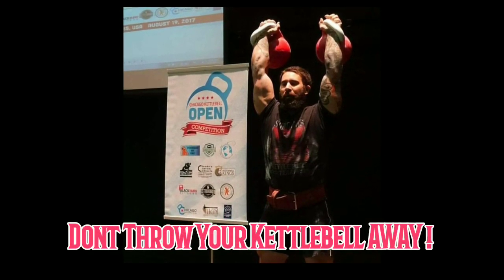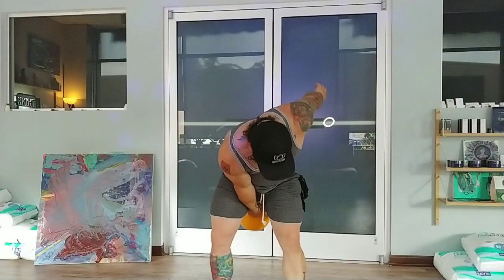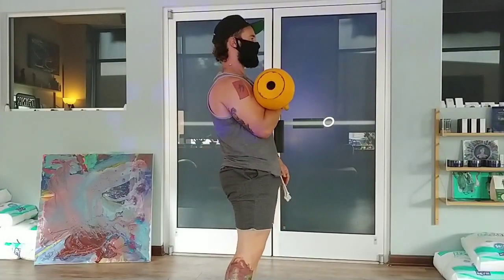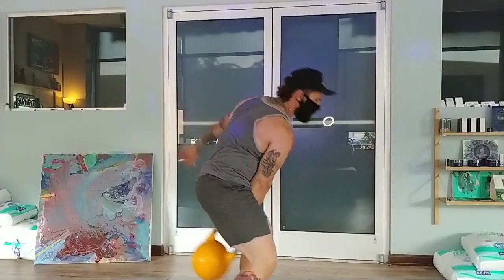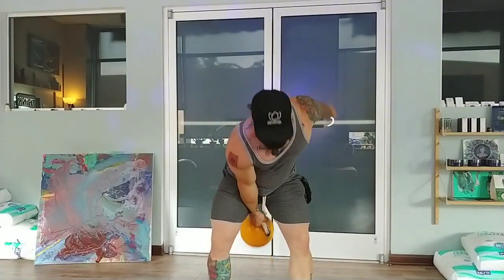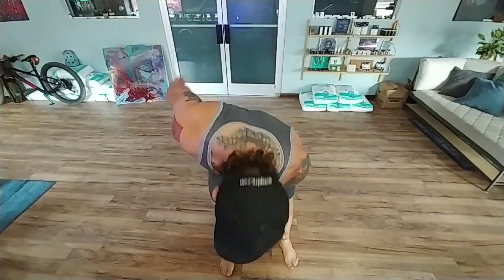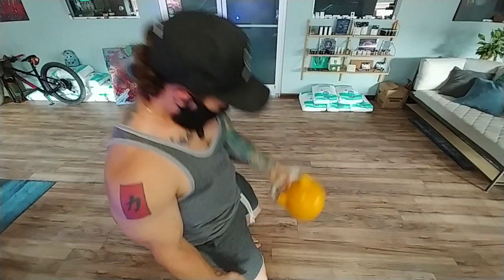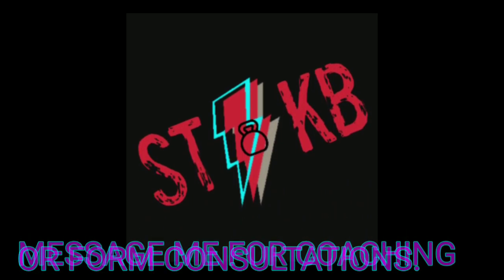Don't Throw Your Kettlebell Away !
Thinking of throwing your kettlebell away? Think again.
The kettlebell clean is one of the most important aspects of training with a kettlebell.
This video focuses on the drop, catch,  backswing and hand insertion of the kettlebell clean so you can improve your technique.

The Kettlebell clean is the stepping stone for the kettlebell snatch and you cant press or jerk without cleaning in the firs place.

Joe
Swing This Kettlebell Club

GET MOBILE WITH STICK MOBILITY

GET 10% of your order with code "KBLOCKER"

THE COMPETITION  KETTLEBELLS I recommend are  Paradigm Pro Elite from  Kettlebells USA